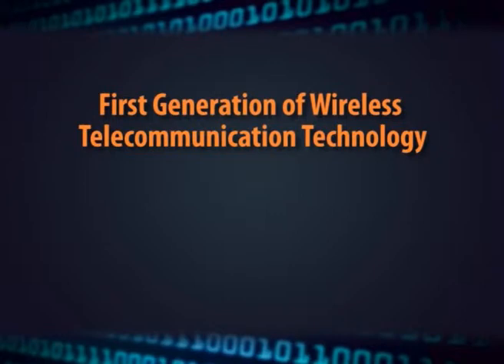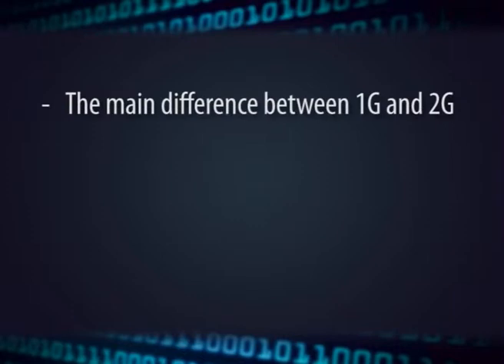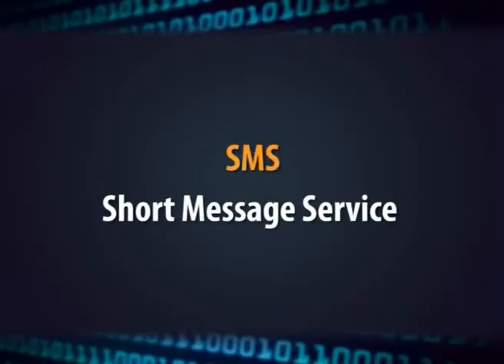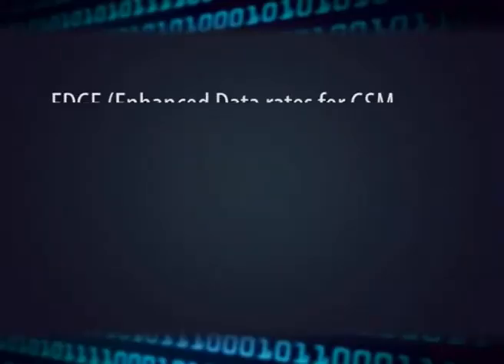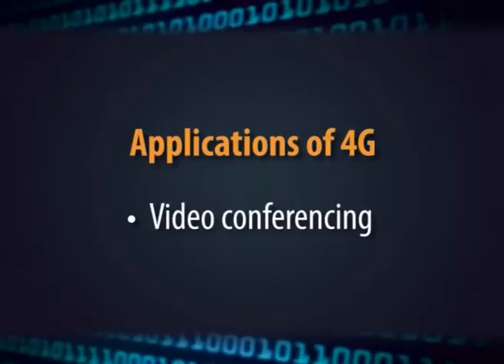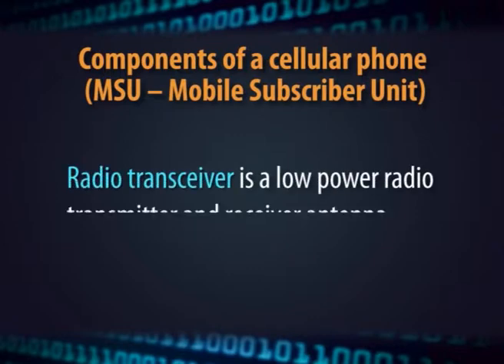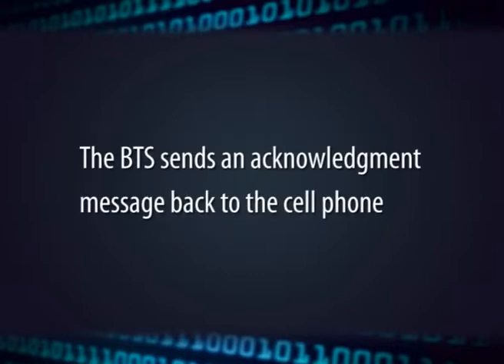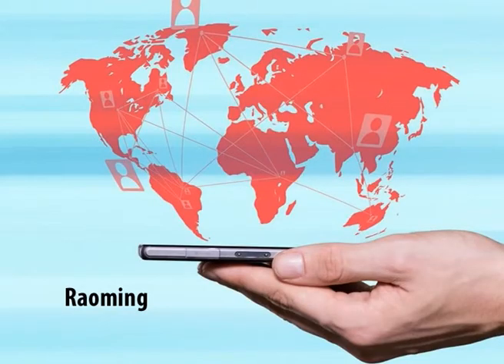THE MOBILE PHONE NETWORK